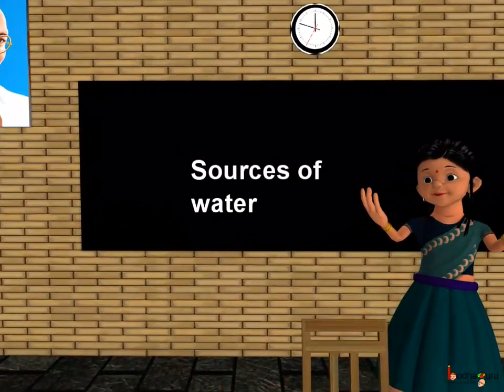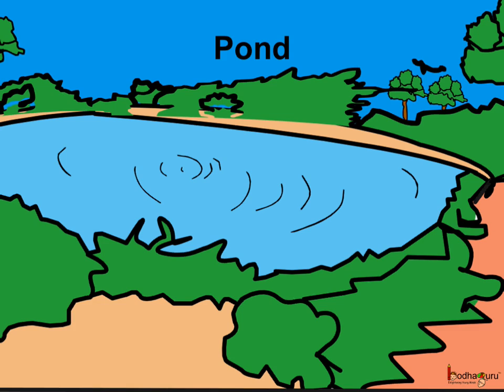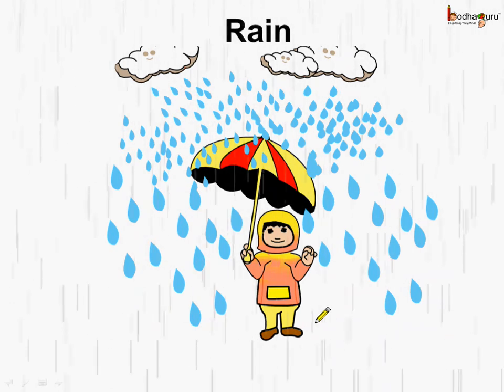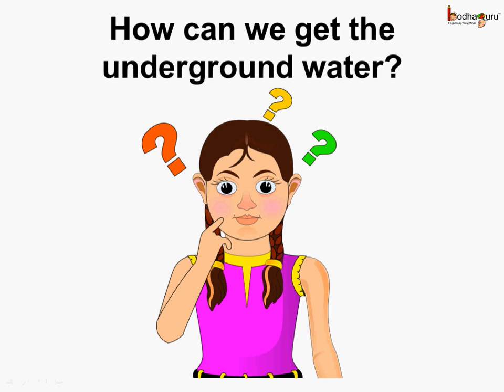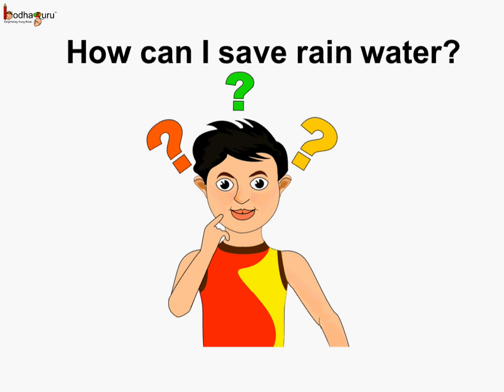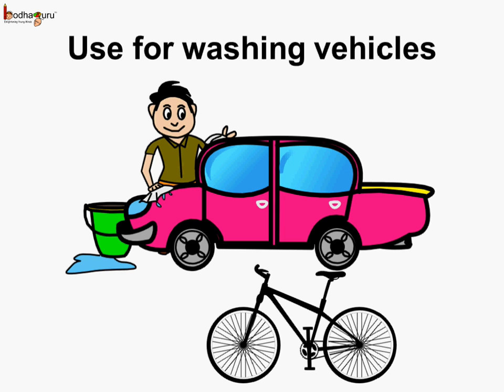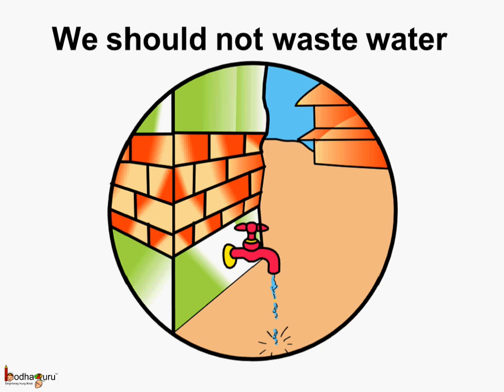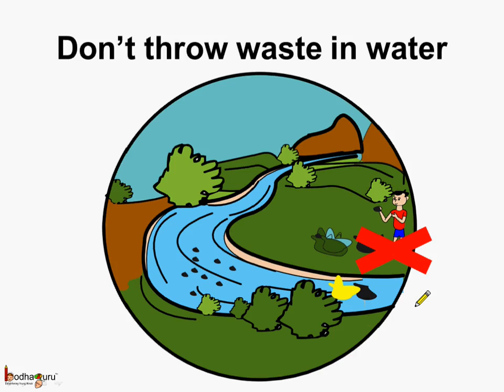Science - Sources of Water - English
It explains about different sources of water. It explains about sources of surface water.  It elaborates facts about groundwater like how underground water builds up, how groundwater is used etc. It emphasizes on rain as an important source of fresh water and rain water conservation.
Next, learn about states of water and how water changes its state, watch:

Team BodhaGuru